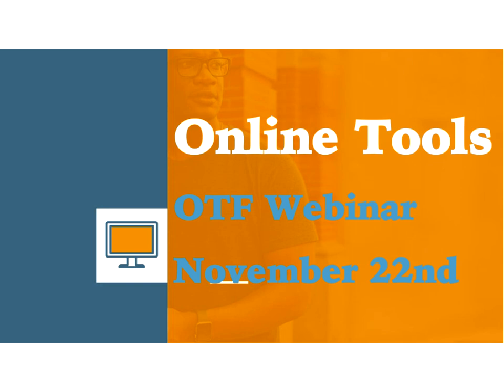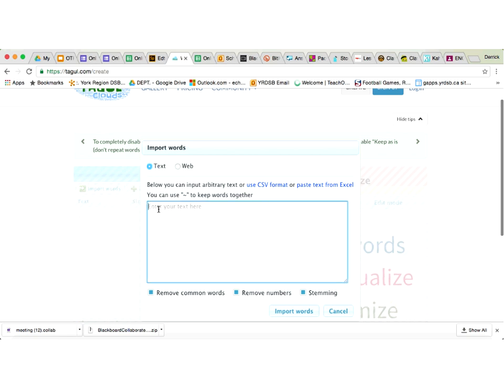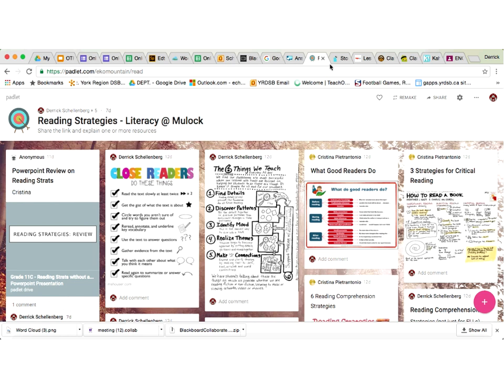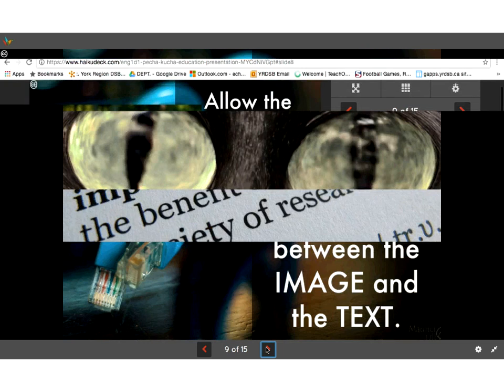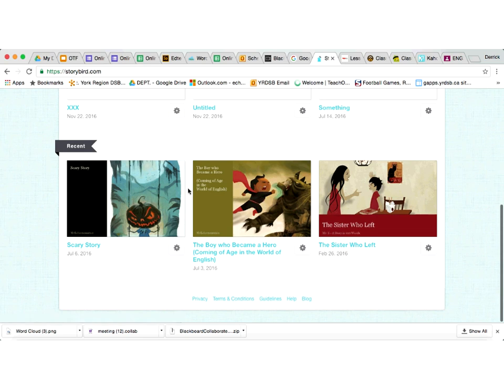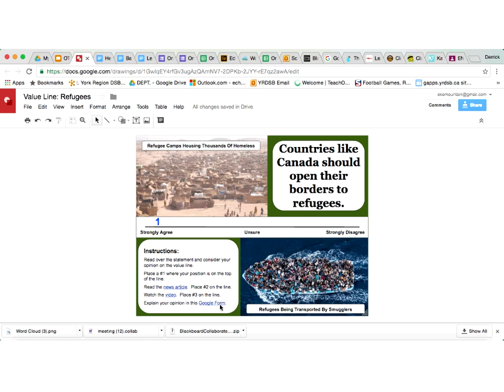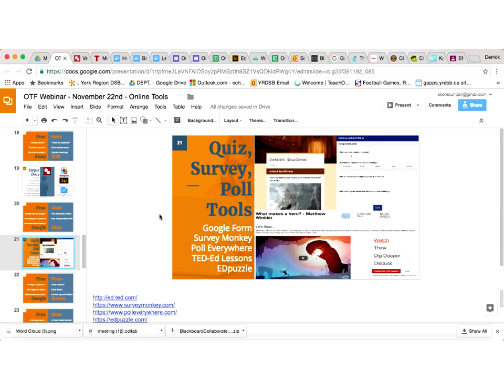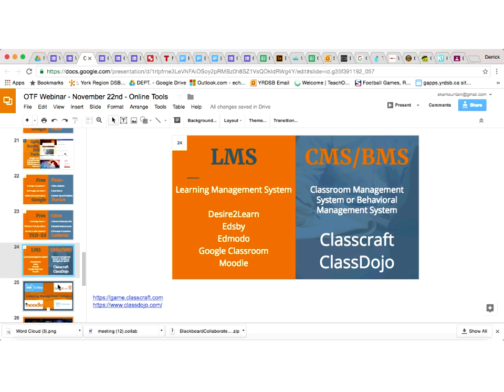Online Tech Tools For Teaching And Learning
2016 Nov  22

Tools For Teaching And Learning:  What online tools are available to enhance learning in my classroom?  How do I incorporate a web-based tool into my teaching?  How can I determine the best technology to achieve a specific purpose for my students?  This webinar will introduce a number of free and user-friendly online tools to support teaching and learning.  In addition to sharing web-based learning tools and identifying the purpose of each. This webinar will help teachers to easily incorporate online tech. tools in their courses and classrooms